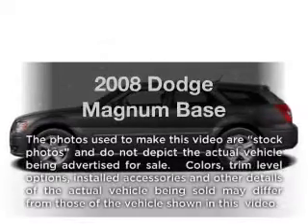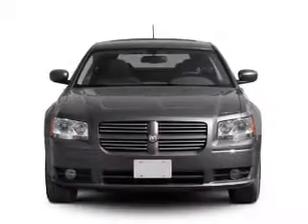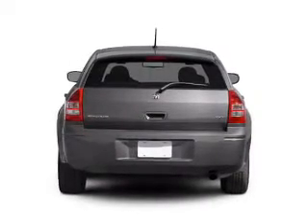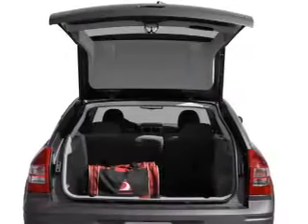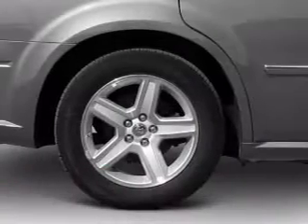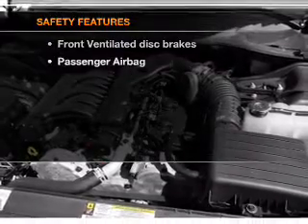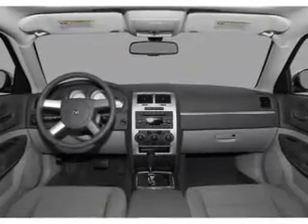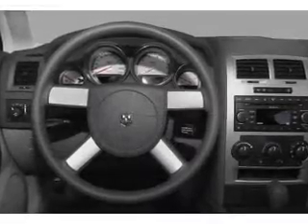2008 Dodge Magnum - SUITLAND MD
Year: 2008
Make: Dodge
Model: Magnum
Trim: Base
Engine: 2.7 liter 6 cylinder 24 valve
Transmission: 4-Speed Automatic
Color: Black
Mileage: 49295
Address:
5000 AUTH RD